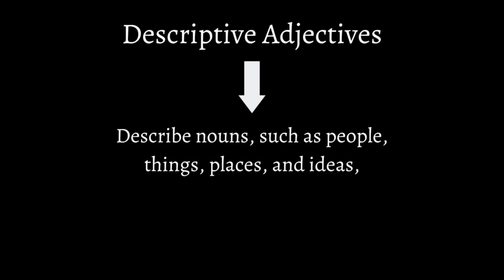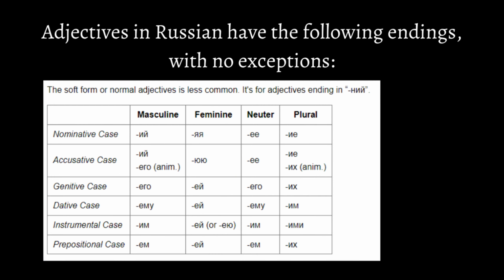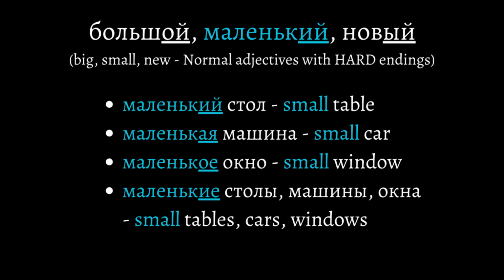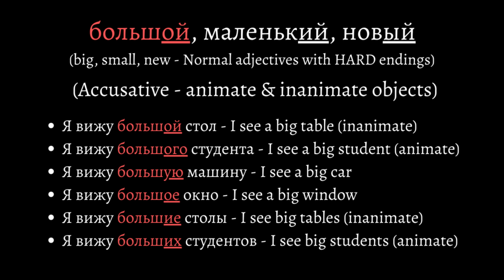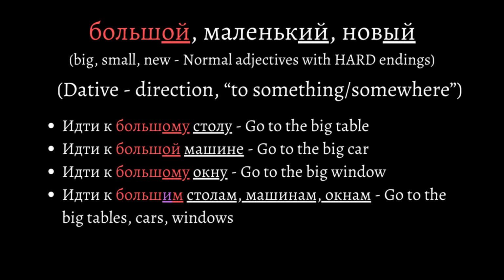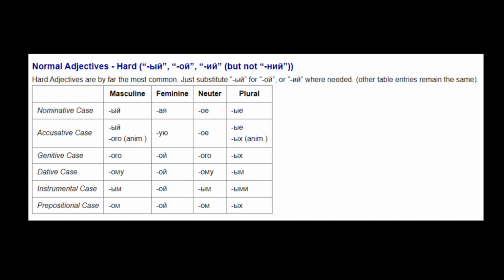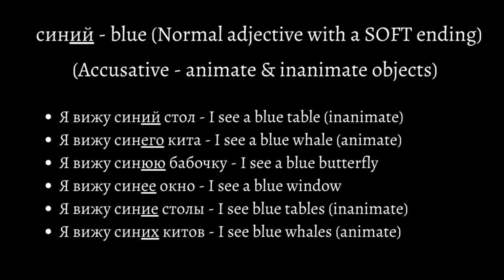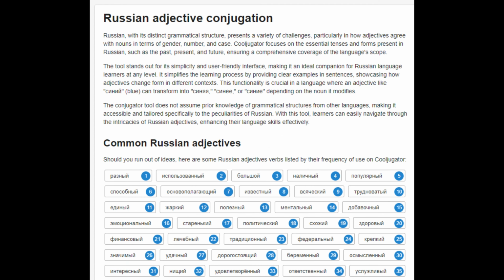Russian - Normal Descriptive Adjectives Explained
In this video, I explain normal descriptive adjectives in Russian. Russian adjectives break into 3 categories: normal, short, and comparative & superlative. Normal adjectives fall under the 3 genders, 6 Russian cases, and plurality as well, so this is the video's emphasis.

Cooljugator - A useful website for showing every modification of any adjective (simply type the adjective you need)